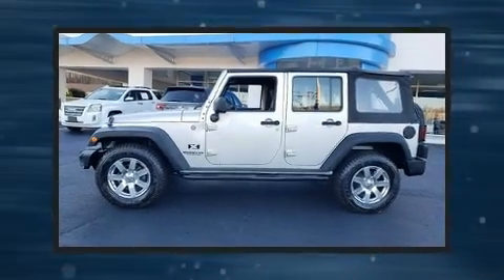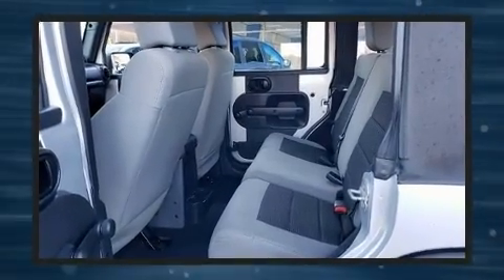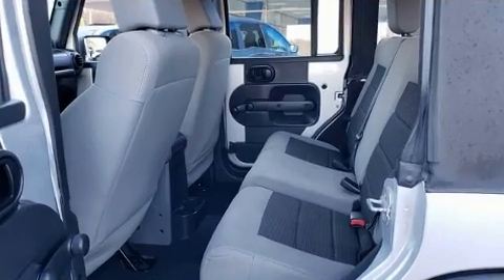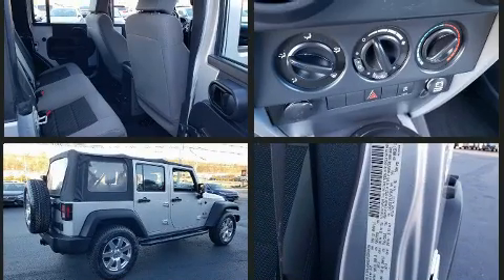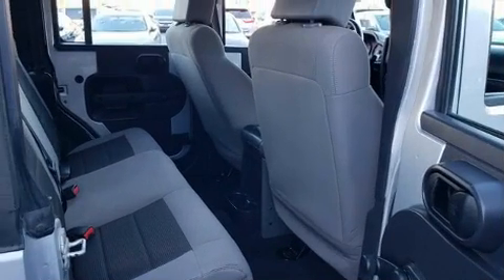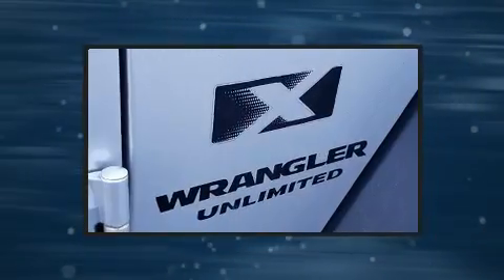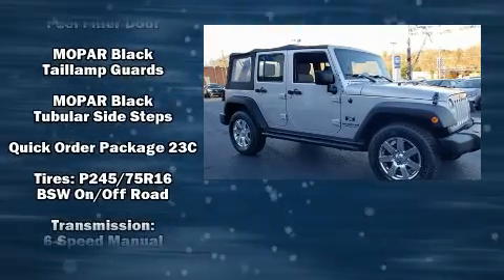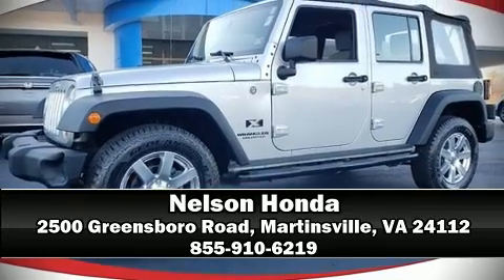2008 Jeep Wrangler Unlimited X in Martinsville, VA 24112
Nelson Honda
2500 Greensboro Road

Step into the 2008 Jeep Wrangler. Under the hood you'll find a 6 cylinder engine with more than 200 horsepower, and for added security, dynamic Stability Control supplements the drivetrain. Four wheel drive allows you to go places you've only imagined. Jeep infused the interior with top shelf amenities, such as: a tachometer, variably intermittent wipers, a trip computer, front bucket seats, tilt steering wheel, skid plates, and air conditioning. Jeep ensures the safety and security of its passengers with equipment such as: dual front impact airbags with occupant sensing airbag, integrated roll-over protection, traction control, ignition disabling, and 4 wheel disc brakes with ABS. Brake assist technology provides extra pressure when applying the brakes. Our sales staff will help you find the vehicle that you've been searching for. We'd be happy to answer any questions that you may have. Stop by our dealership or give us a call for more information.